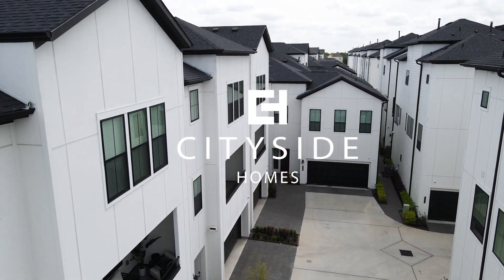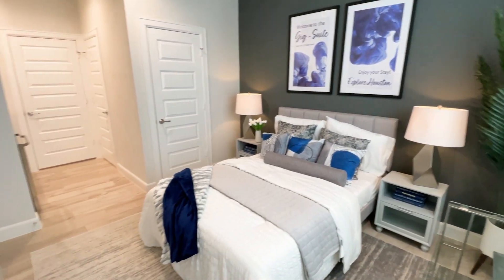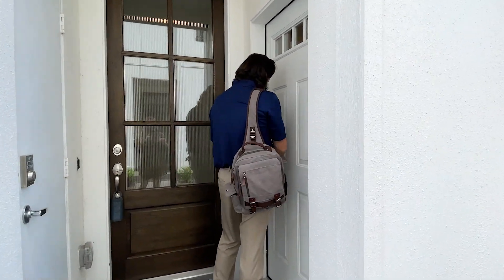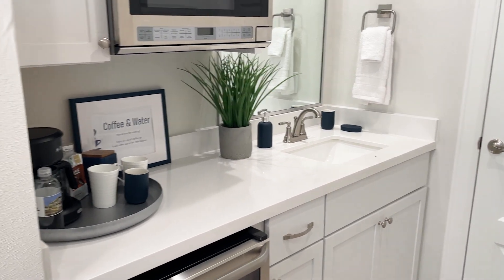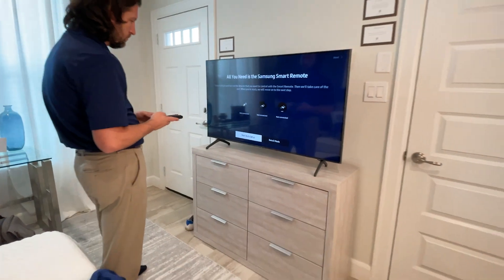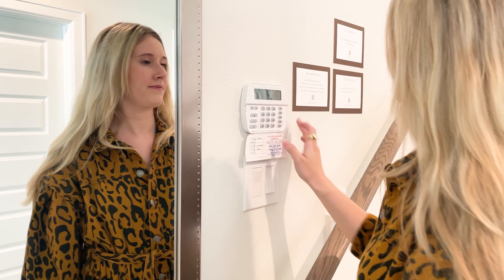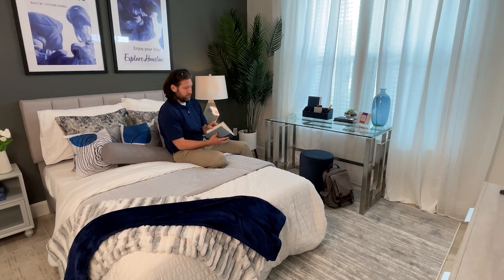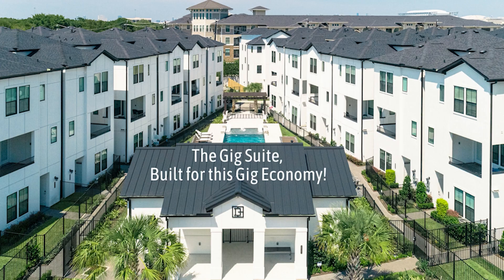GIG Suite- Made for the GIG Economy!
Are you looking for a new home in Houston that offers you more than just a place to live? Look no further than Cityside - the only developer in Houston that builds with Airbnb potential in mind! Introducing "The Gig Suite" - rental ready spaces built into our new construction homes. Have a spare room in your home? Why not use it to offset your mortgage and generate extra income with Airbnb! Cityside's "Gig Suite" offers a separate entrance from the main home, providing privacy and security for both you and your guests.The Gig Suite comes with an upgraded kitchenette, complete with modern appliances and flooring, providing your guests with all the conveniences of a hotel stay, right in the comfort of your home! Your guests will also enjoy a full bathroom with a spacious walk-in shower, and full-size washer and dryer connections for added convenience during their stay. The Gig Suite is designed with your guests' comfort and security in mind. Extra security measures ensure their peace of mind, and upgraded amenities make their stay enjoyable and convenient. : But don't just take our word for it. Hear what our happy clients have to say about their experience with the Gig Suite! So why settle for a regular home when you can have a Cityside home with a Gig Suite? It's an investment in your future and a unique opportunity to generate income with Airbnb.

The GIG SUITE, built for this GIG ECONOMY!